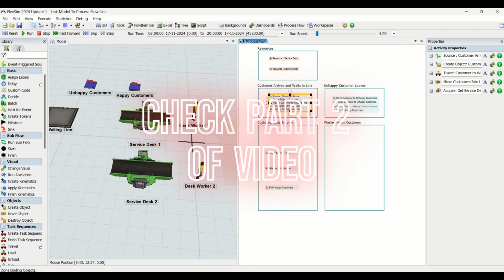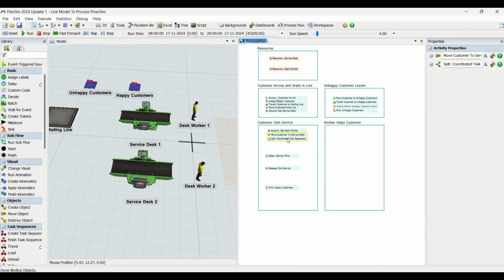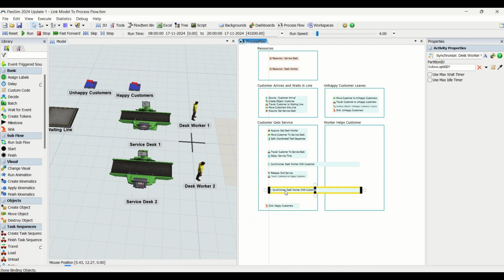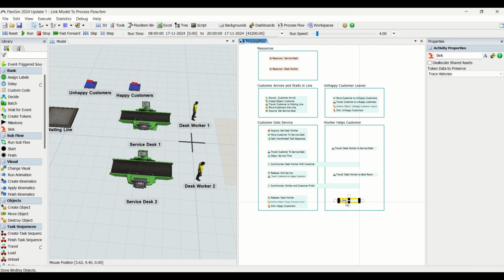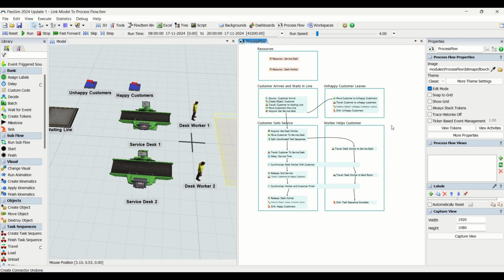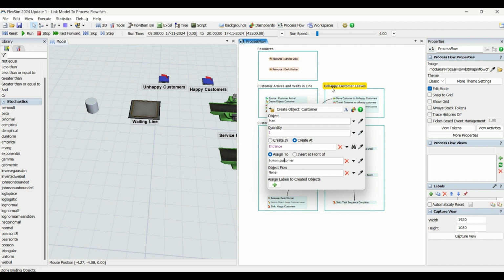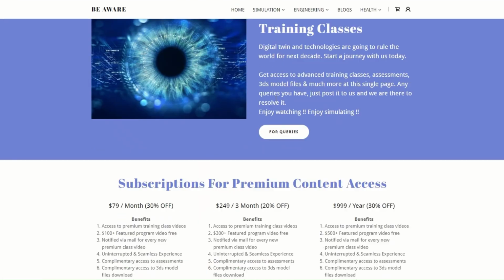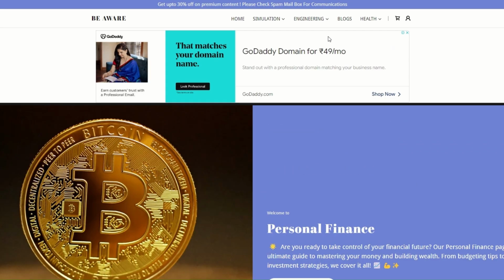Process Flow Modelling & Control | Part 3 | Tutorial 5 | Flexsim Tutorial | LeanSimCorp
***About Video

In this video we would learn about how to create process flow model and control 3d model using the process flow in flexsim. We have a modified example of service desk which we used in our early tutorials. You will get step by step guide for learning how to create a process flow and control the 3d model using it so join us on flexsim modelling with our training tutorials. This is part 3 of the tutorial on learning process flow modelling and controlling 3d model
1) Process flow creation and making use of groups
2) Creation of 3D model and understanding the lists
3) Controlling 3D Model and process flow
4) Analyzing the system and making required logics
5) Process flow detailed modelling
6) Understanding process flow objects and their properties
7) Understand the modelling steps and learn to analyze the system with graphs and dashboards

KEEP LIKING !!
KEEP SHARING !!